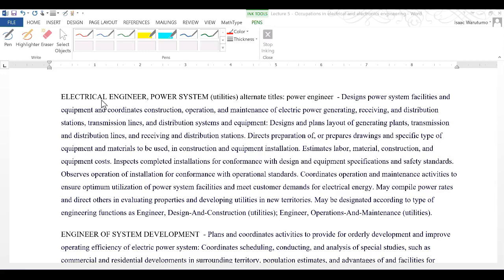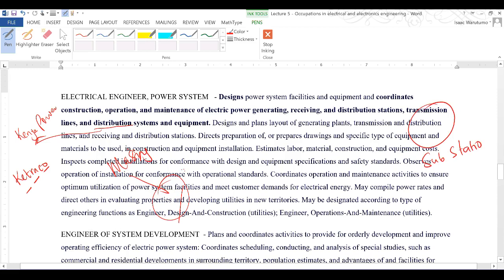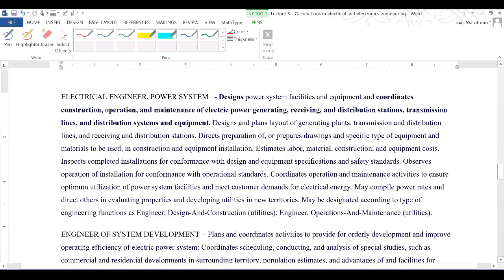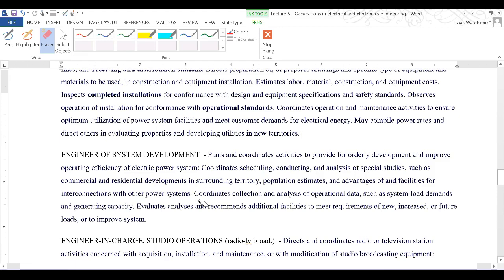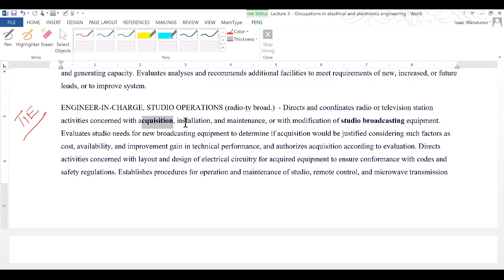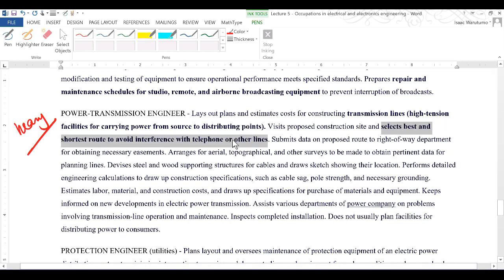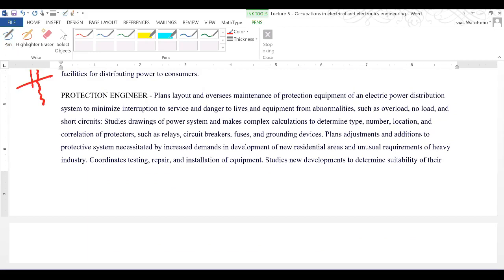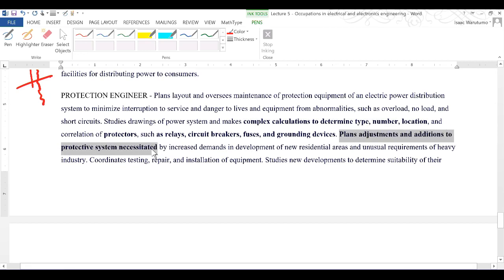16 Occupations Power Systems Engineer